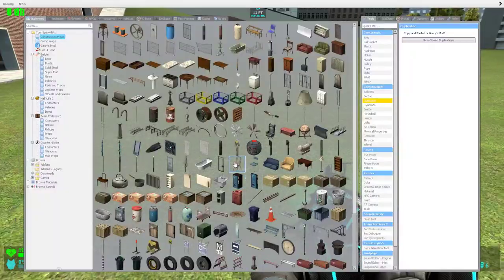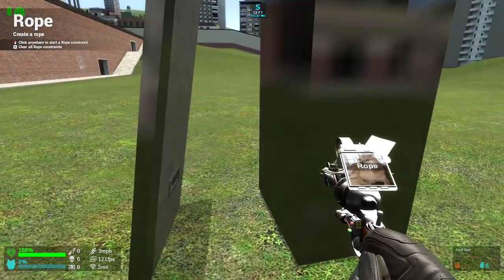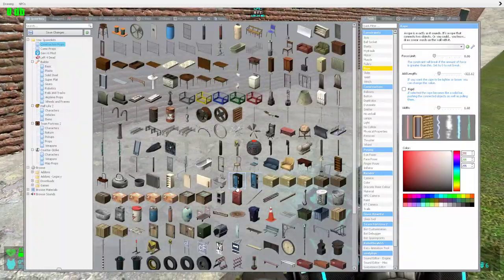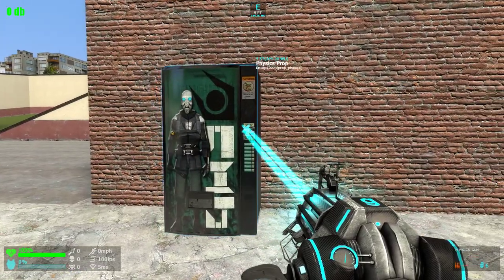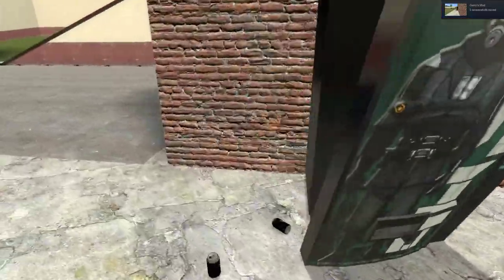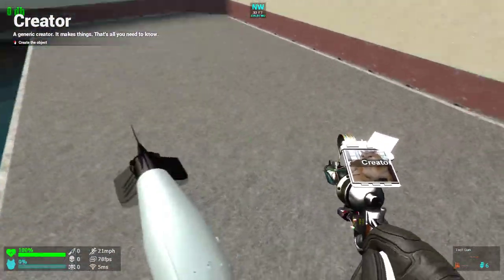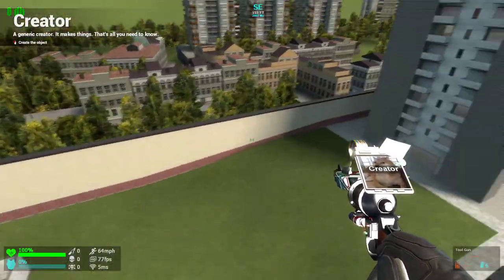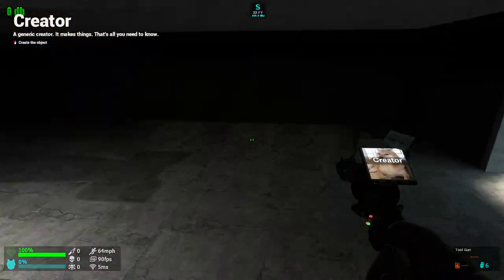How to make a "broken" vending machine/drink machine.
Today i show how to make a "broken vending machine/drink machine. Lets just say the video ends in a blast hehe.